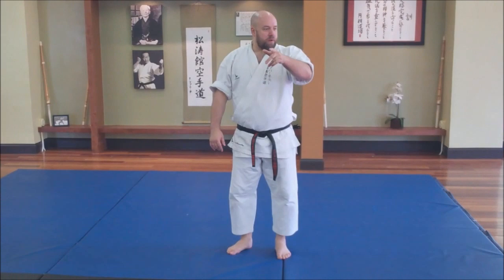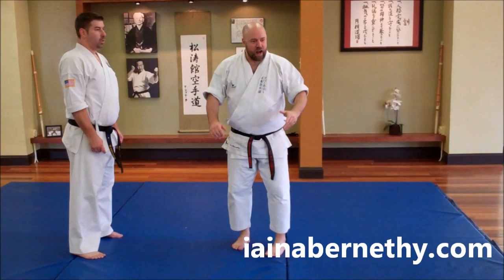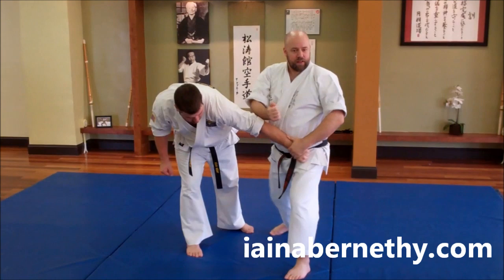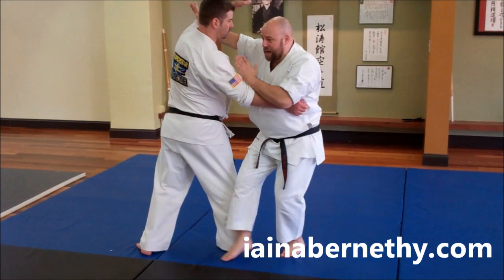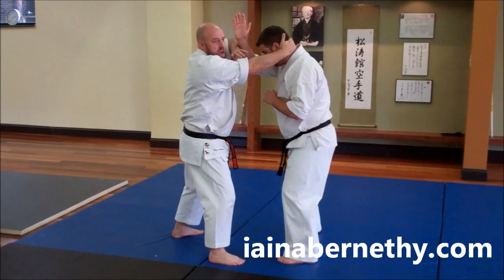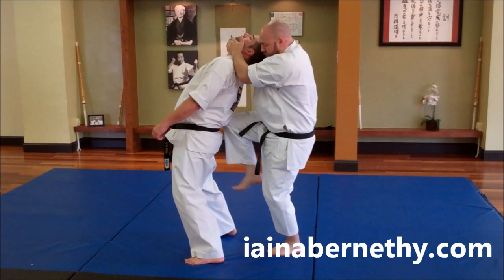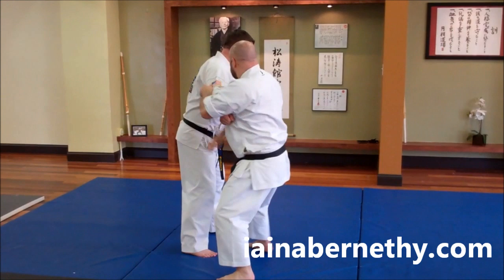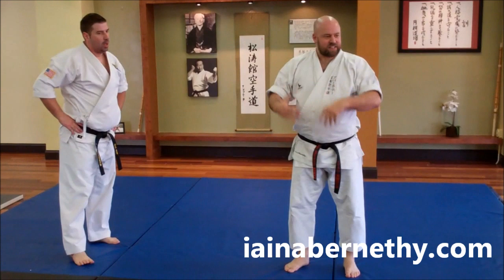Practical Kata Bunkai: Advanced Kushanku / Kanku-Dai Drill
This video was filmed at a three day seminar in Chicago, USA in May 2014. This short clip is a summary of a flow drill that covers, in order, the bunkai of Kushanku / Kanku-Dai from the opening to the drop to the floor. This drill can be easily adapted to fit all styles, but the version shown is in keeping with the Shotokan version because the vast majority of attendees had a Shotokan base.

This clip obviously can't capture the full explanation, all the details, and the wider context of all that was taught over the three days. This should therefore not be mistaken for an "instructional clip". The only way to fully understand and to get to grips with this drill would be to attend a seminar and learn it directly. We nevertheless hope you find it interesting and that it provides an "aide-mémoire" for those that attended the seminar.

Iain